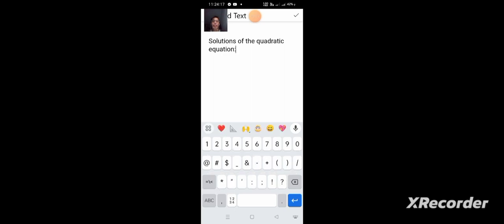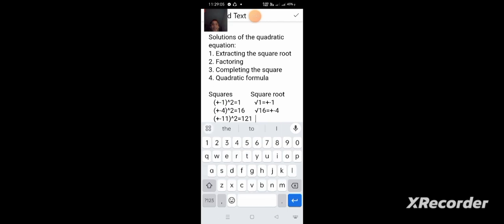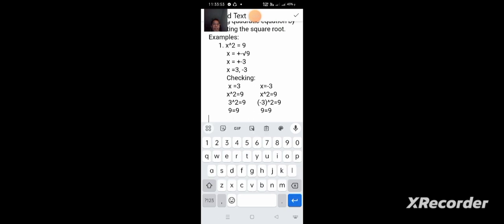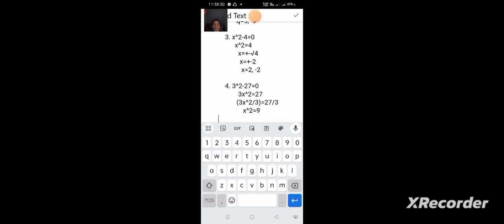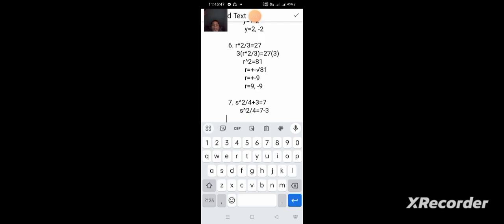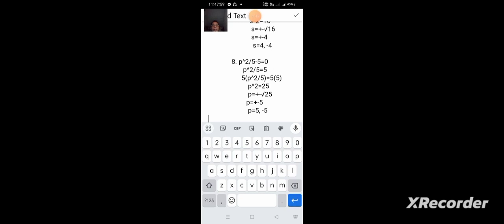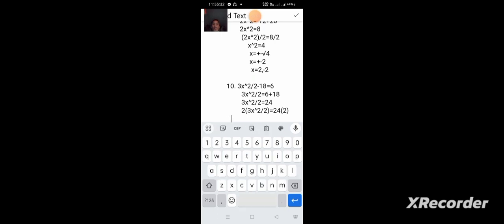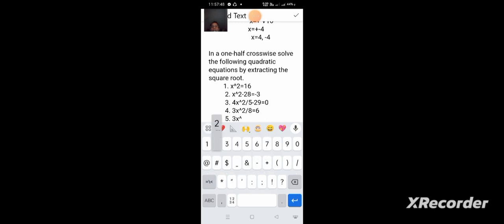September 7, 2023